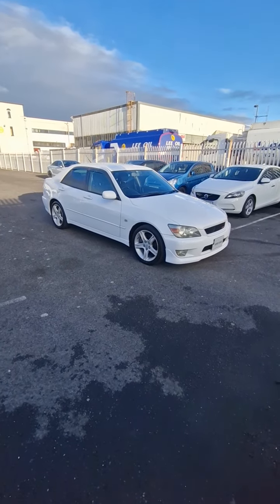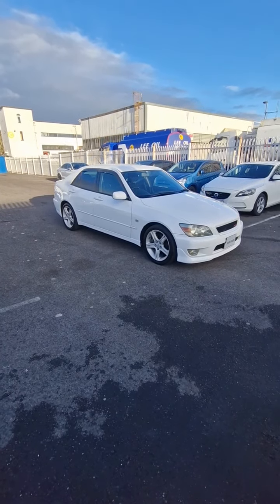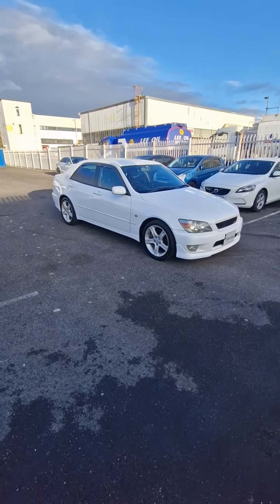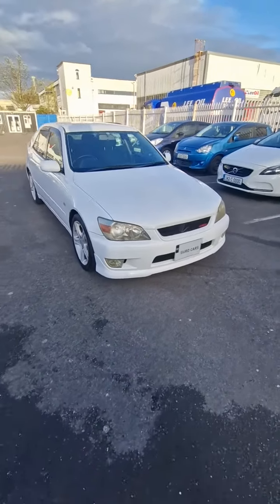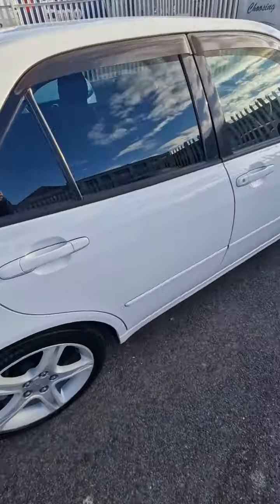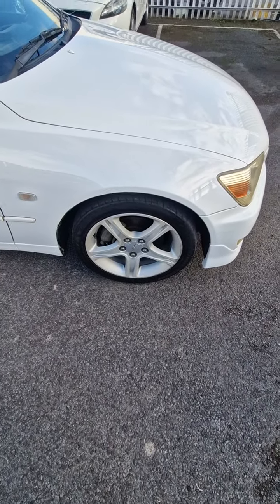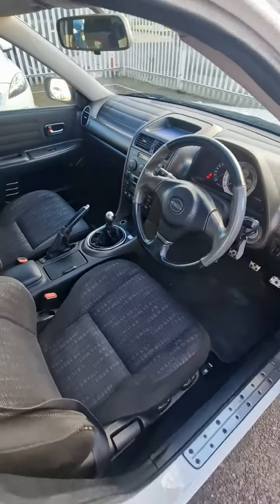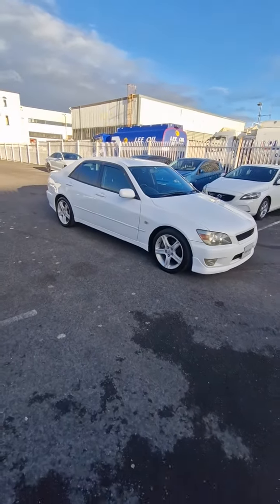1999 Toyota Altezza RS-200 Z- Edition for sale Unregistered Grade 3.5 From Japan with 179000 Km